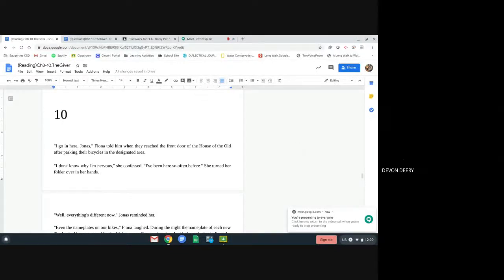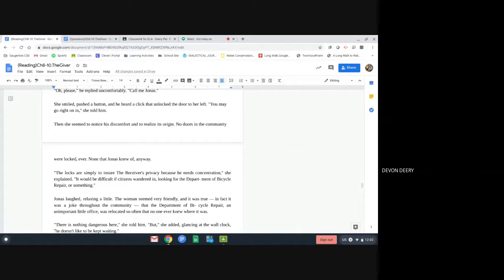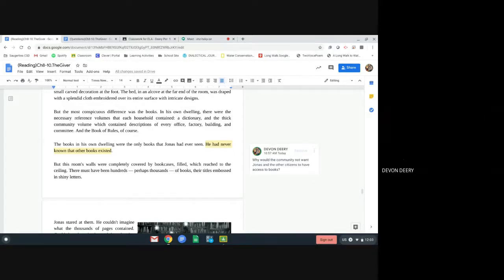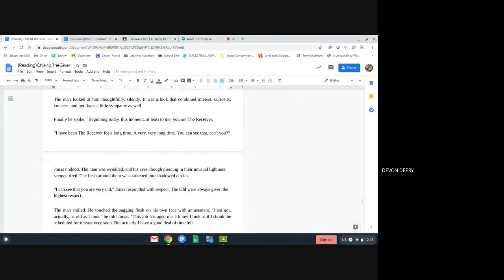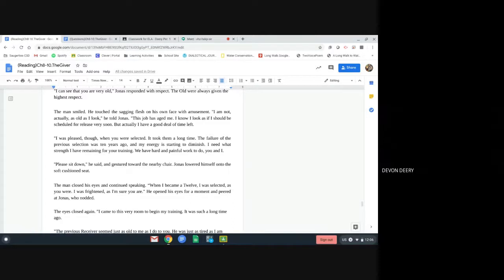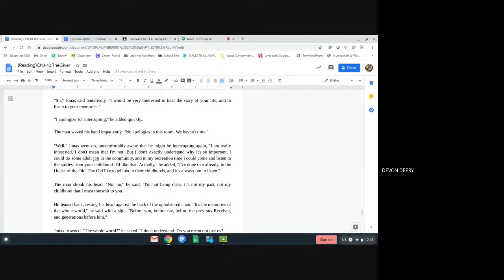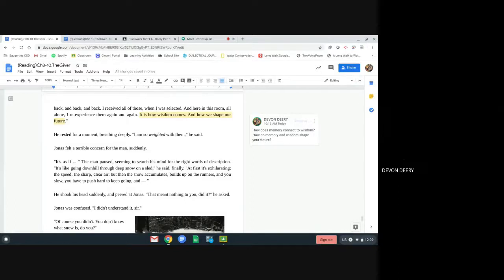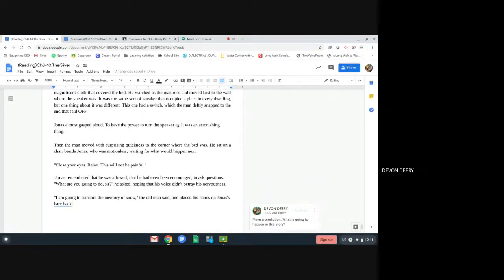The Giver - Ch. 10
Just an ELA teacher reading for his students.